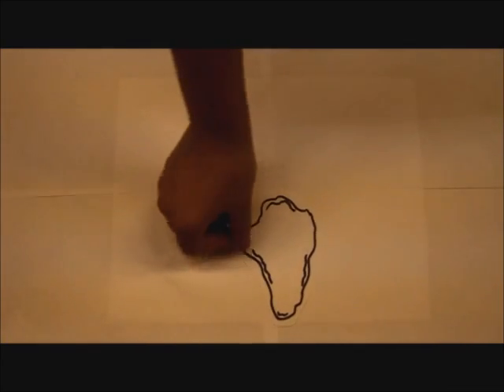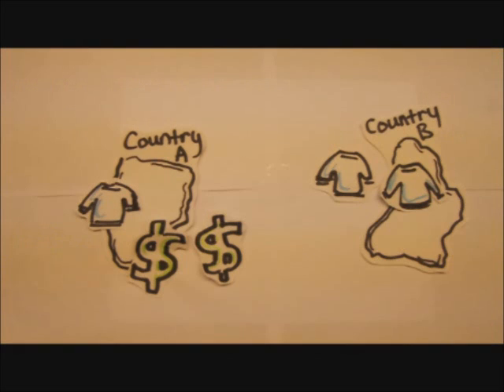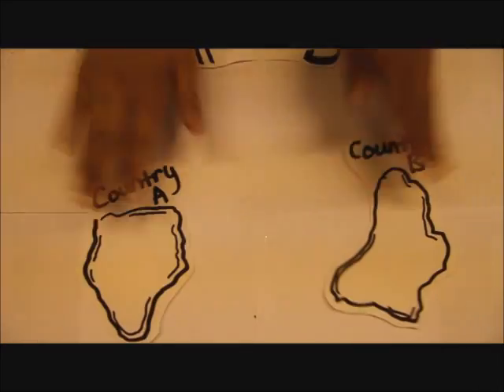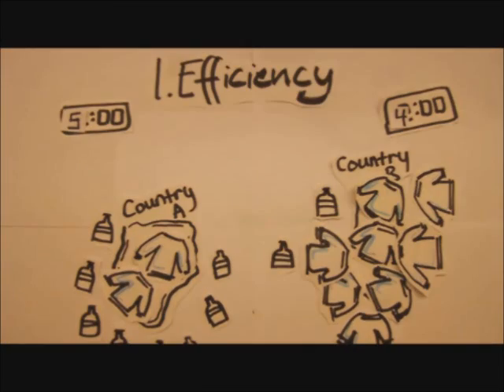Justifications of International Trade...In Plain English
Why international trade you ask? Well, YOU'VE COME TO THE RIGHT VIDEO! Watch away!

After many early mornings and sleepless nights, we finally pulled through and present to you, JUSTIFICATIONS OF INTERNATIONAL TRADE!